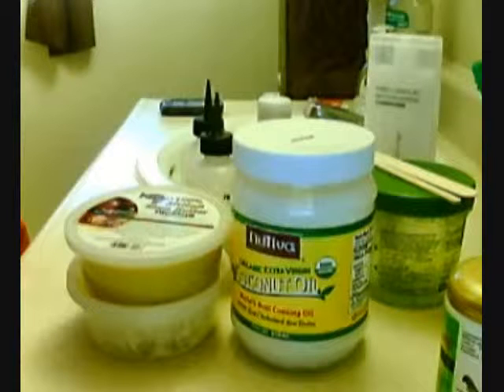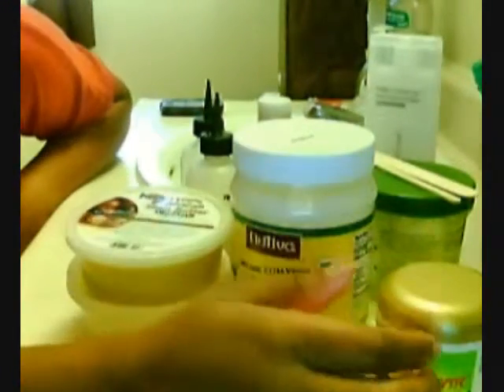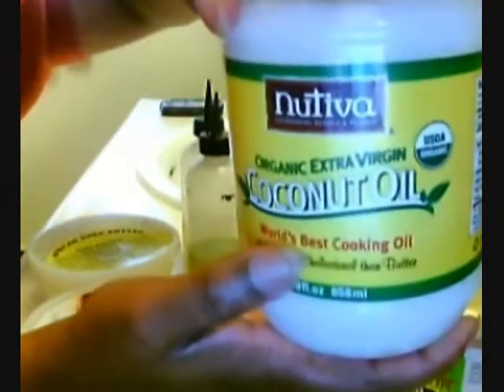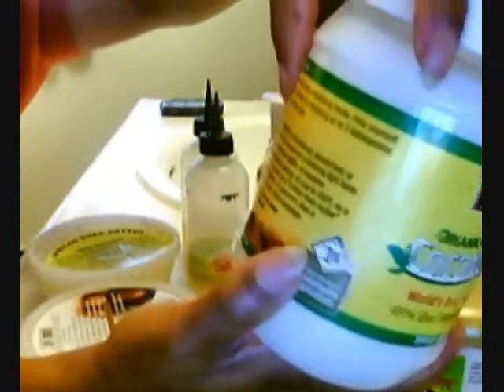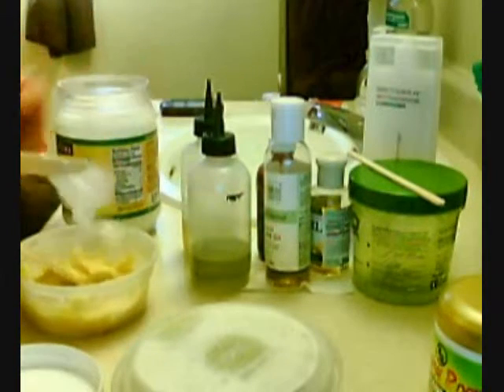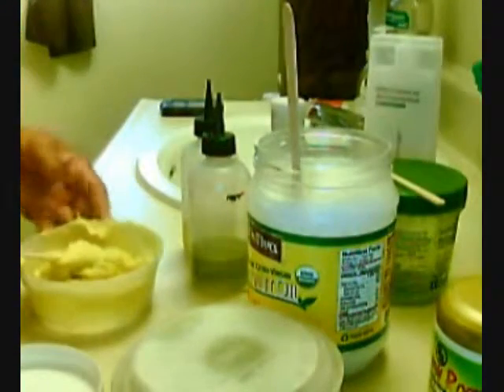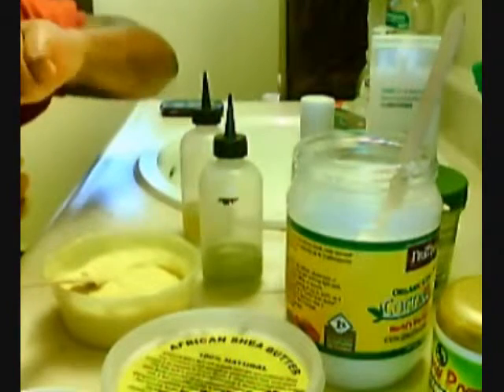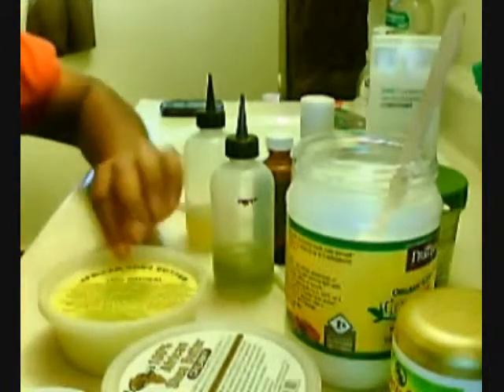Shea Butter and coconut oil mixture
My Creamy Shea Butter and coconut oil mixture
2 tblsp Shea butter
3 tblsp Coconut oil
1 tsp olive oil
2 tsp Jojoba oil